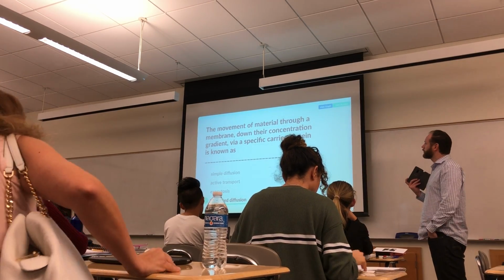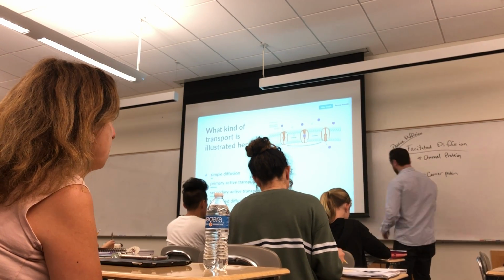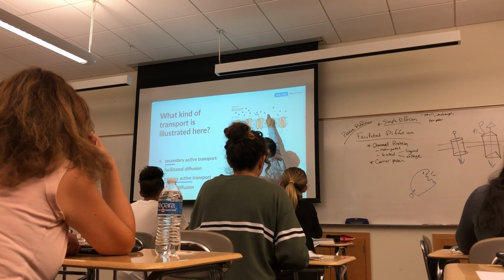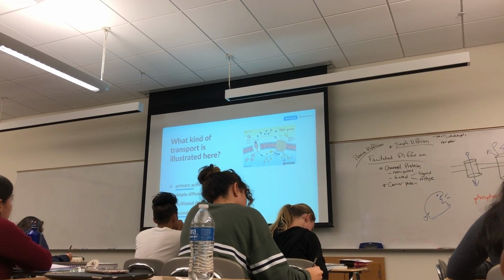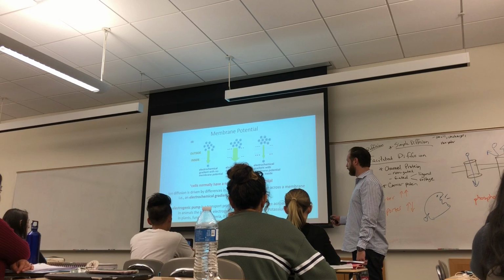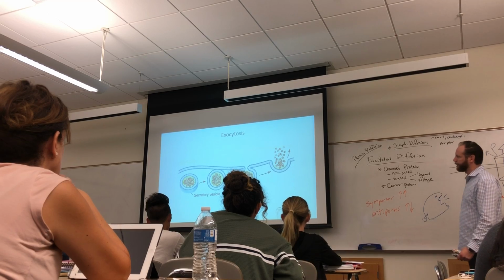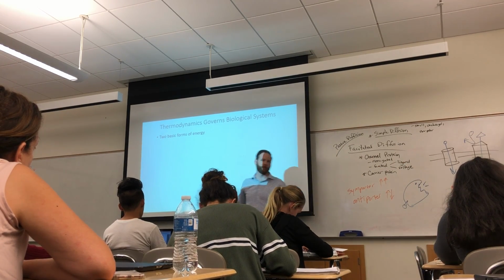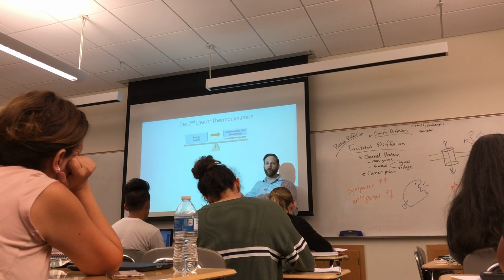Week5- 9/23/18 Tuesday